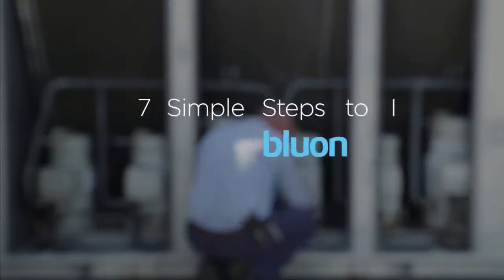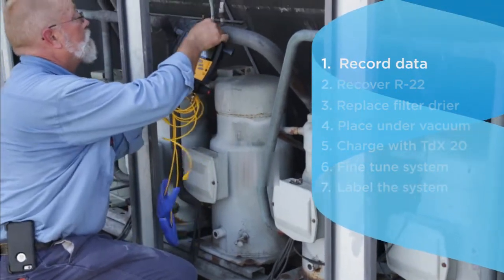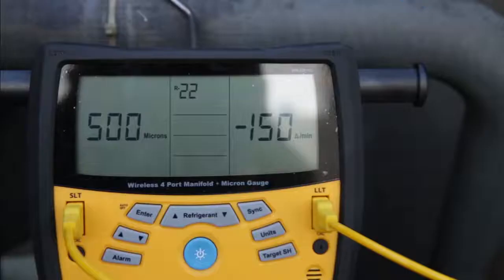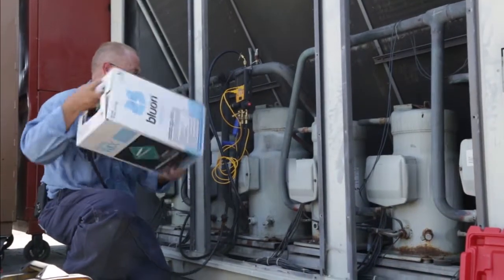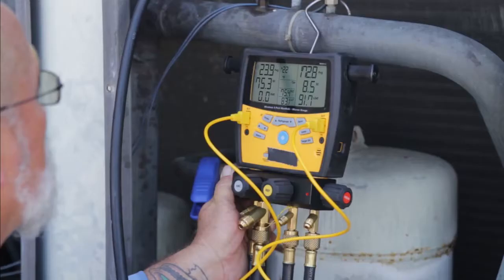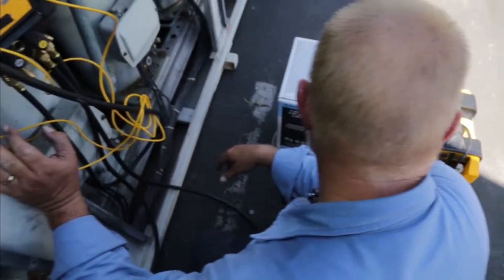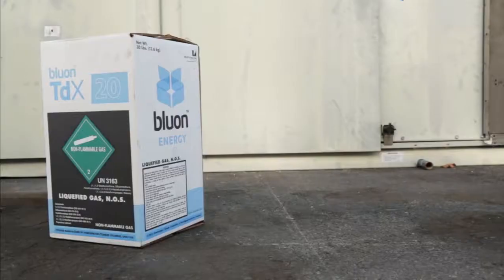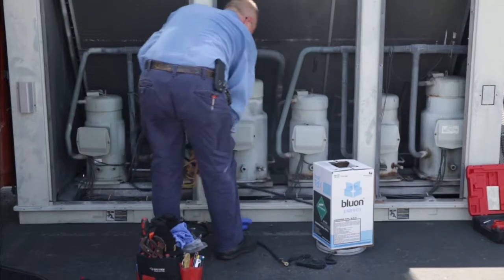Bluon TdX 20 Installation Video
For a FREE "Energy Efficiency Checklist" to cut your electric bill in HALF withOUT even one solar panel,